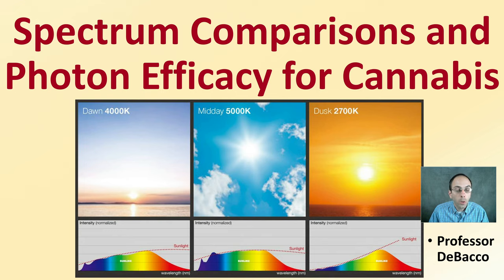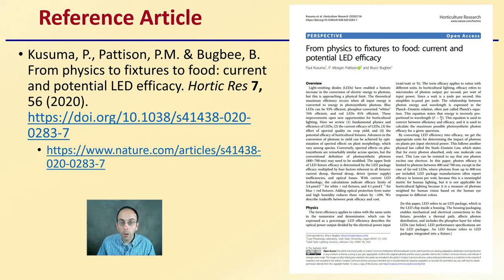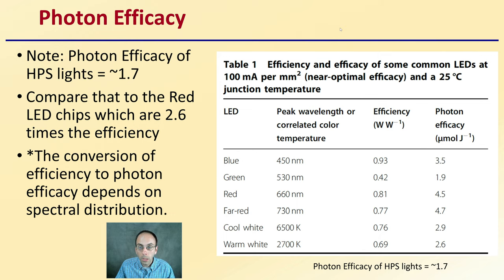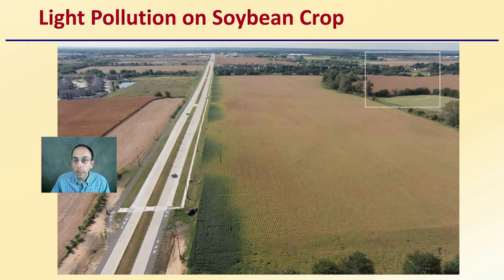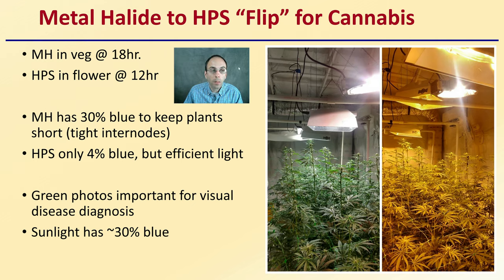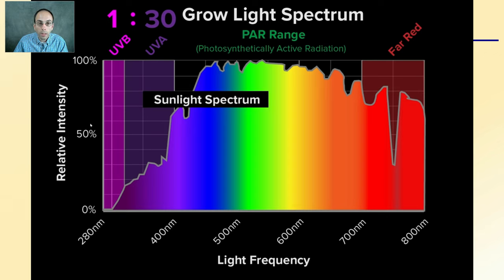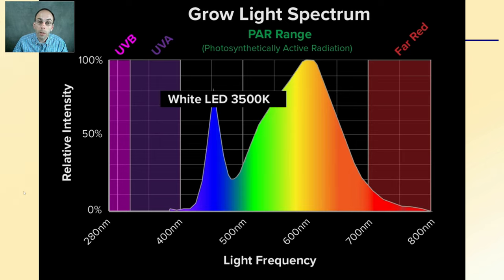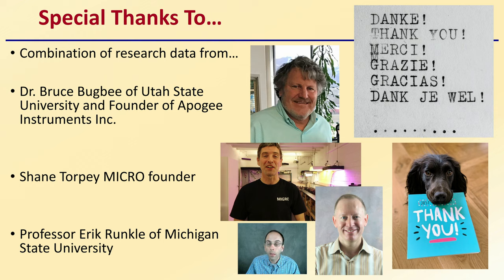Spectrum Comparisons and Photon Efficacy for Cannabis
Professor DeBacco

Reference Article
Kusuma, P., Pattison, P.M. & Bugbee, B. From physics to fixtures to food: current and potential LED efficacy. Hortic Res 7, 56 (2020).

Photon Efficacy
Note: Photon Efficacy of HPS lights = ~1.7
Compare that to the Red LED chips which are 2.6 times the efficiency
*The conversion of efficiency to photon efficacy depends on spectral distribution.

Plant Action Spectra
Light Pollution on Soybean Crop

Metal Halide to HPS “Flip” for Cannabis
MH in veg @ 18hr.
HPS in flower @ 12hr
MH has 30% blue to keep plants short (tight internodes)
HPS only 4% blue, but efficient light

Green photos important for visual disease diagnosis
Sunlight has ~30% blue

DLC (Design Light Consortium) for Light Efficiency
Independent company that list many lights from different manufactures and publishes test results for the efficiencies of the lights
2.5+ umol/Joule is very efficient

Combination of research data from…
Dr. Bruce Bugbee of Utah State University and Founder of Apogee Instruments Inc.
Shane Torpey MICRO founder
Professor Erik Runkle of Michigan State University

*Due to the description character limit the full work cited for "Spectrum Comparisons and Photon Efficacy for Cannabis" can be viewed